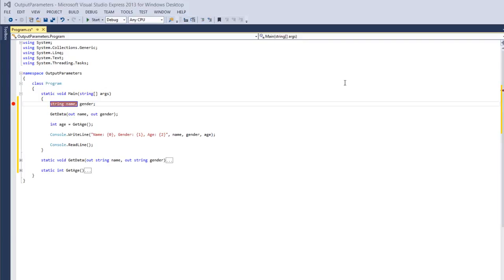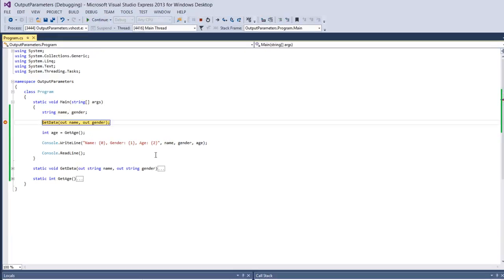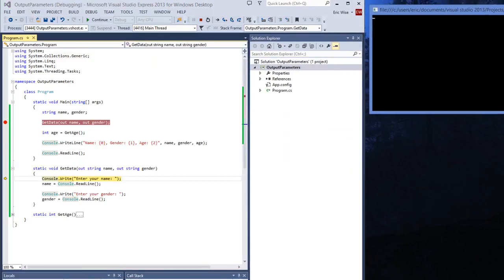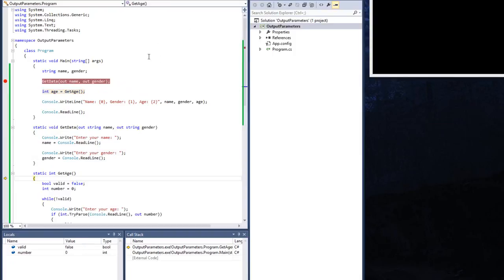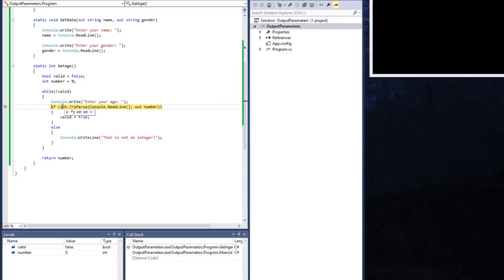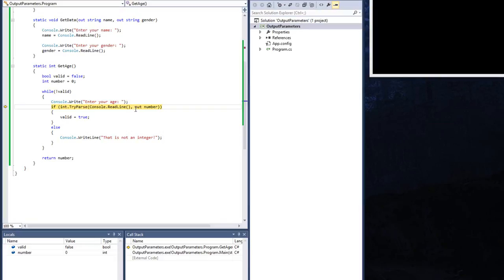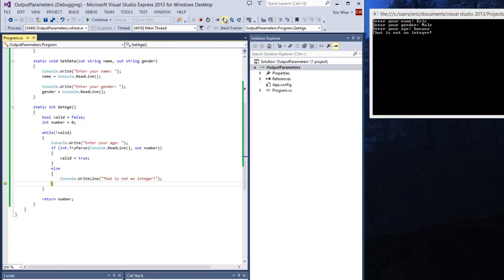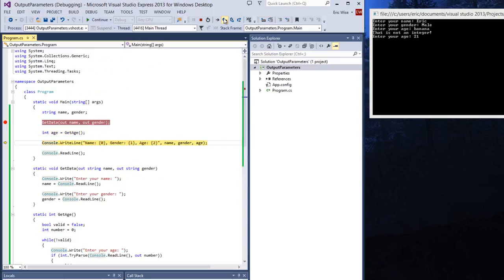045 Output Parameters